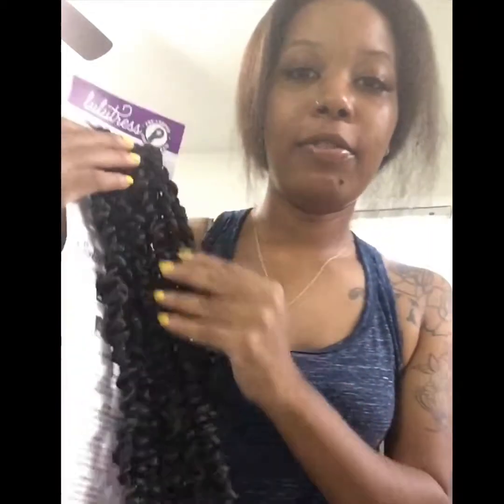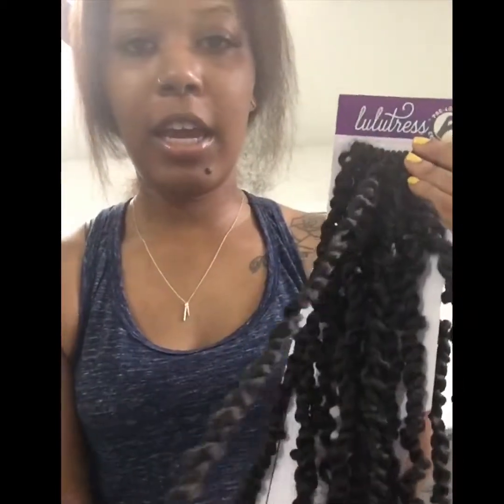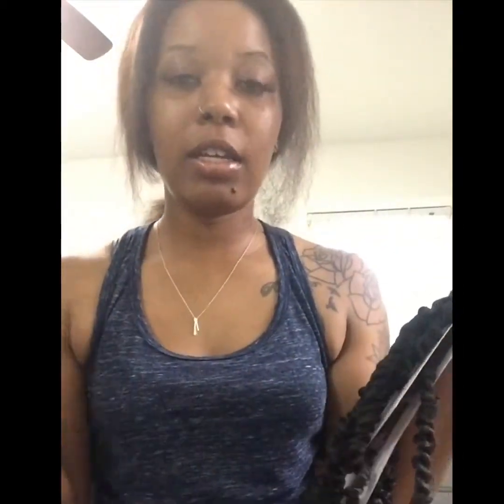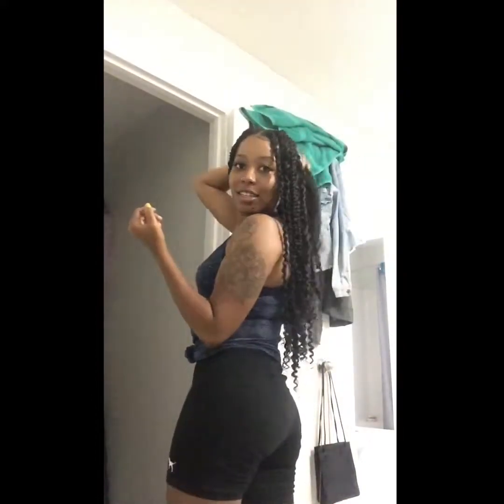My 1st time doing passion twist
4 packs of Lulutress hair
2 packs twisted
2 packs loose hair

3 hours to complete this look